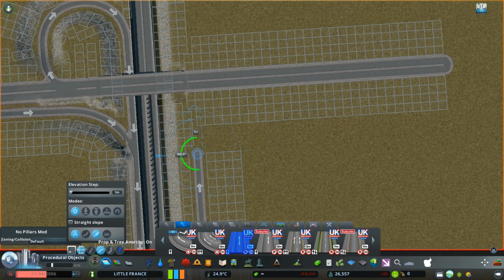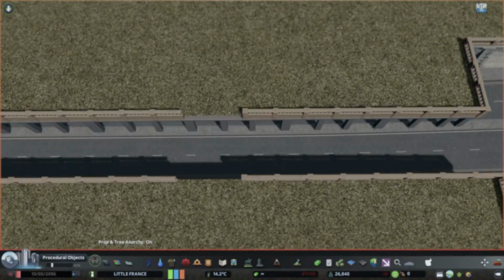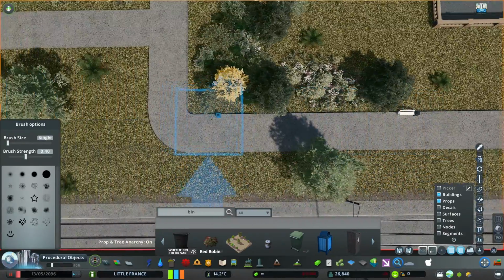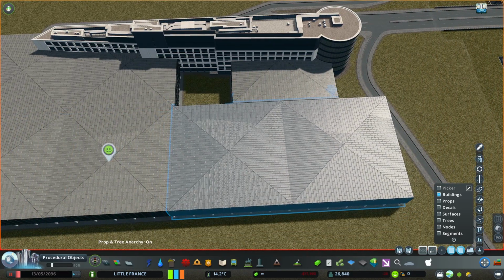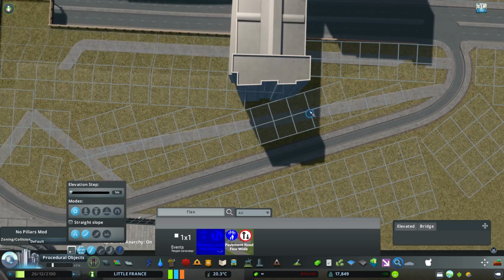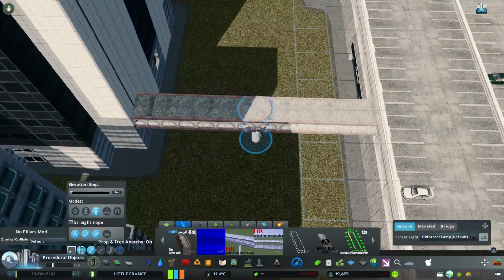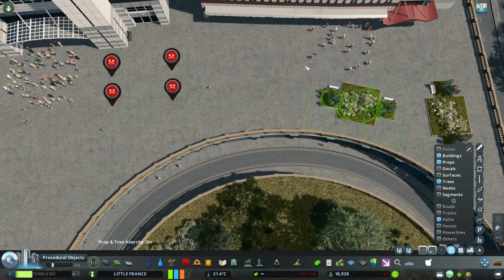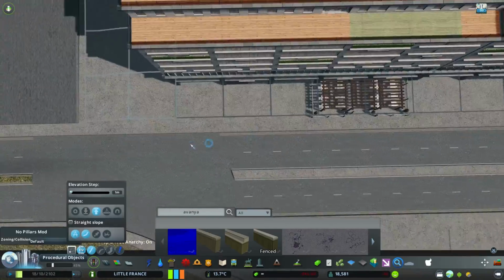Cities Skylines: Little France - Boulevard tunnel with green overpass in an office area #18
●●● Here is the save game for Episode 15th for Patrons from tier 3+ ●●
LITTLE FRANCE:
►LUT: Relight Bleak

Cheers!